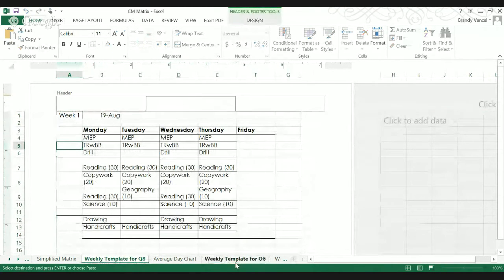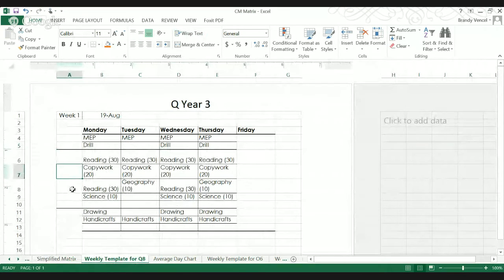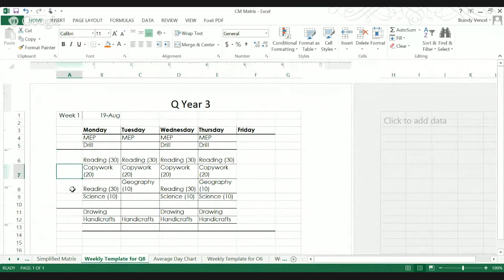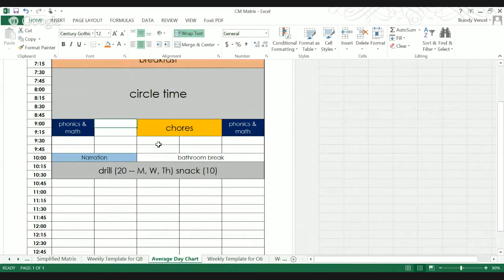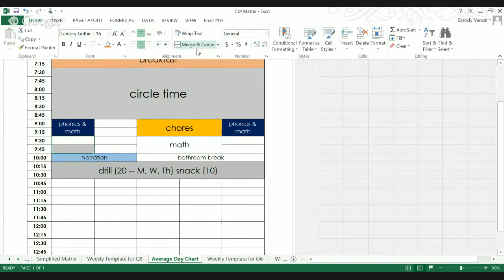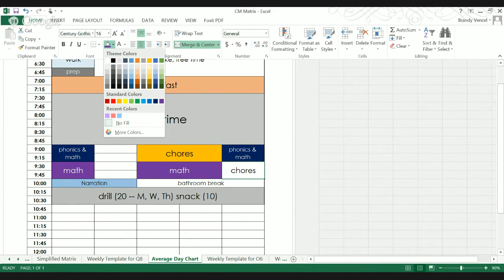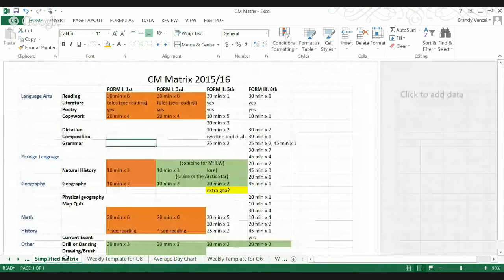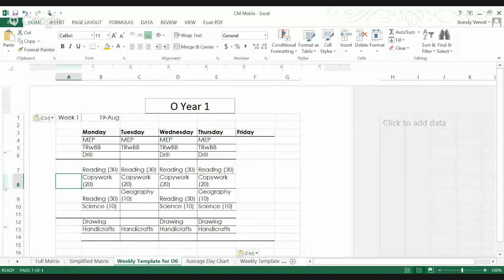How I Create a Year 3 Template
Part of my homeschool planning series, I show how I move from a matrix to a weekly template, while also filling in my Average Day Chart.